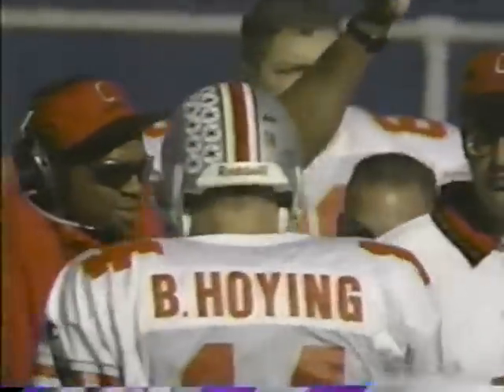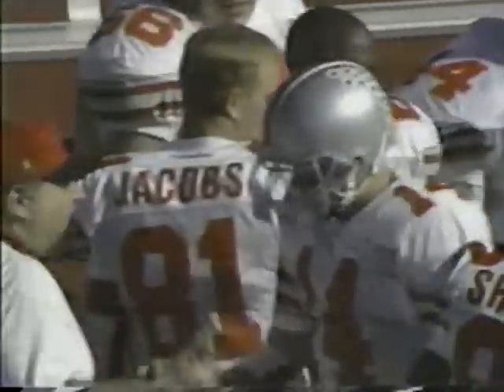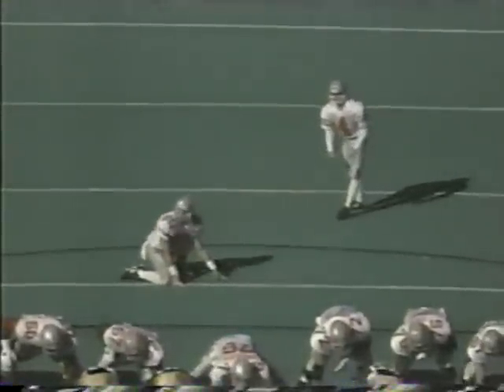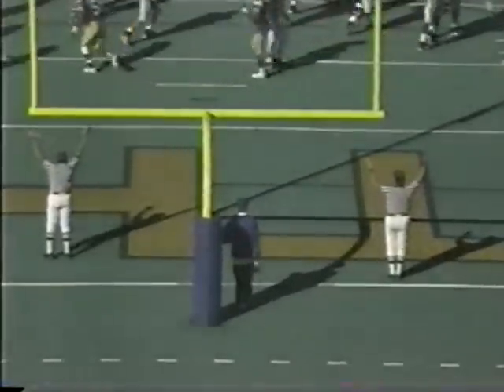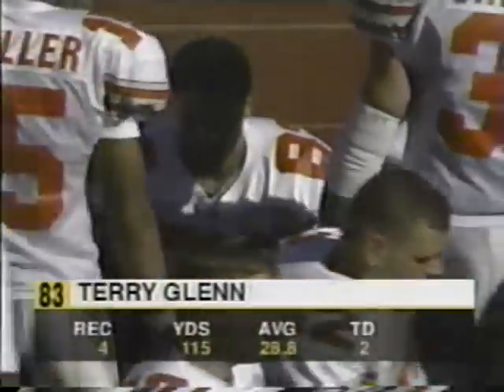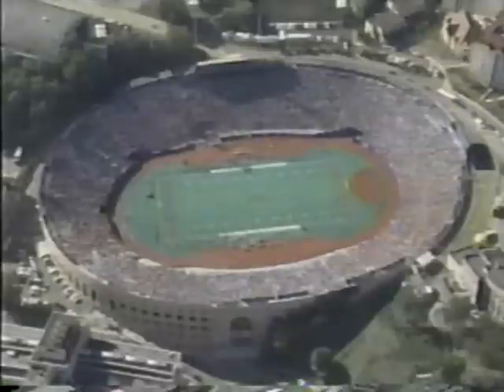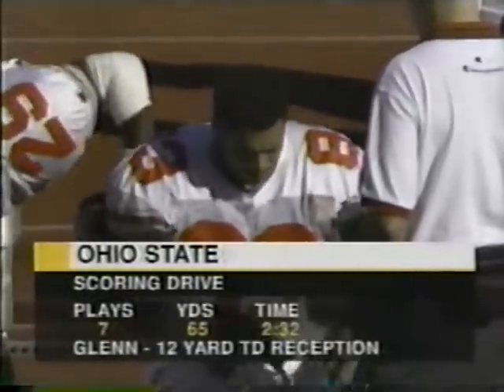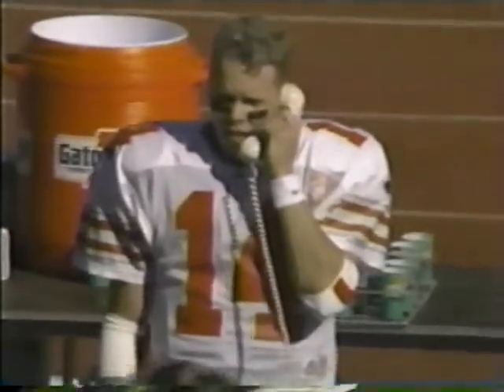Terry Glenn 12yd TD catch - Pitt 1995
Terry Glenn's 2nd TD catch of the game with 2 and a half left to go in the first quarter caps off a 7 play 65 yard drive that took all of 2 and a half minutes.  The play puts the Buckeyes back in front 14-7, as Pitt responded to the first Glenn touchdown with a TD drive of their own.

Not the best throw from Bobby Hoying (but then again, what is?), but a great dive from Glenn to reel it in.  The play gives Glenn 4 receptions, 115 yards and 2 TDs with change left in the first quarter.

Pitt would respond to this drive with another touchdown.  It would be their last score of the game.  The Buckeyes would win big (54-14), giving the Buckeyes their 3rd straight demolition of the Panthers in the 4 game series they played in the early-to-mid 90s (they would win 72-0 in the last game in the series in 1996).  While the game wouldn't seem notable in that regard, this game is the game where Terry Glenn set the Buckeye record for receiving yards in a game.  The record still holds.

And besides, what harm is there in uploading YouTubes of where the Buckeyes win big?

Oh, and if you think the commentary from Mark Jones (Todd Blackledge is the other fellow) is daffy, wait until later in the game...